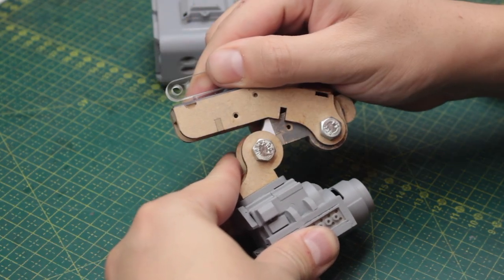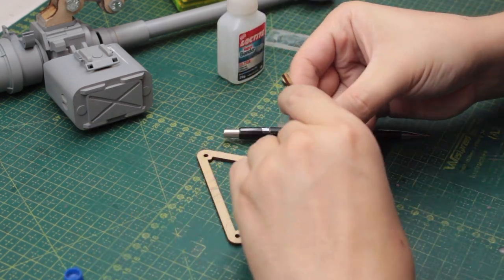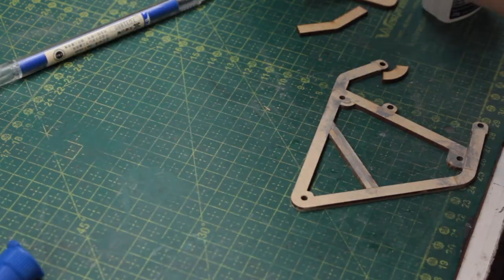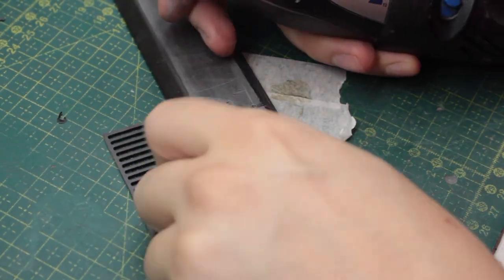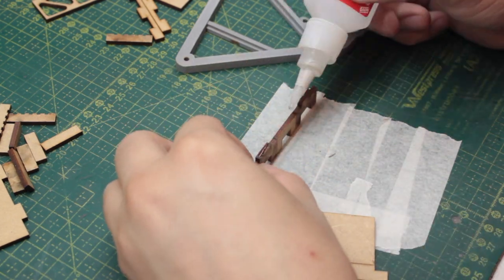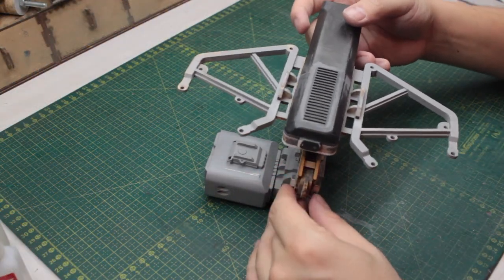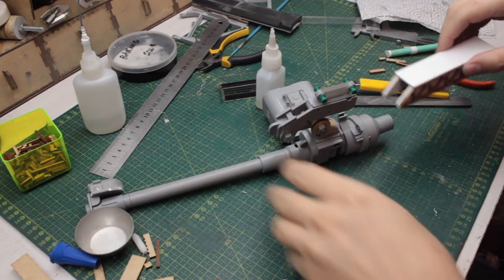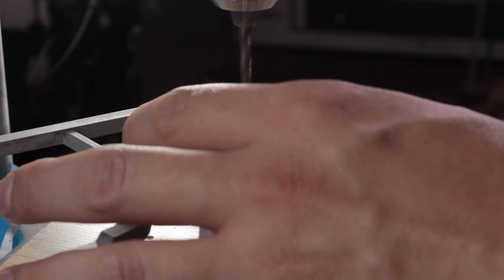Sniper Spaceship - Part 2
Hi everyone!
In this week's video I'm going to continue the Sniper Spaceship build! In this one, I'm working on the rail for the sniper and also on the frame, the central piece that would hold the whole thing together!

Tracks used in this video:
This is not a Ballad - True Cuckoo
This is not Jazz - True Cuckoo
Scanner - Houses of heaven
Shot with a Canon Eos T3i (600d)
Off Sound Record with a BM-800 through a Scarlet 2i4